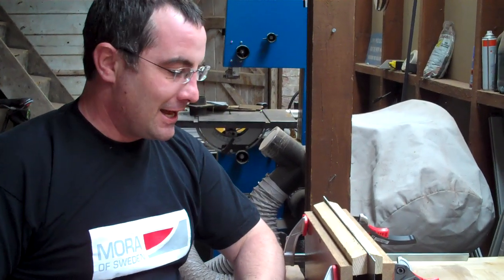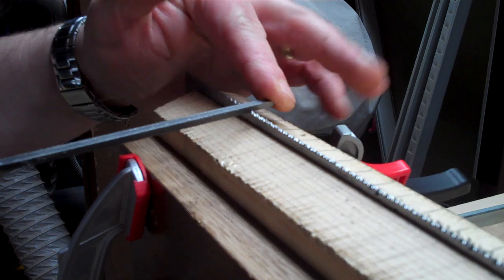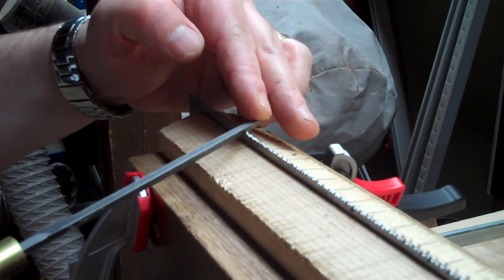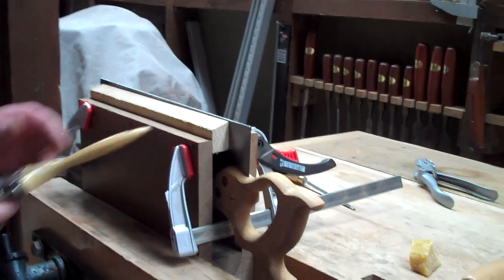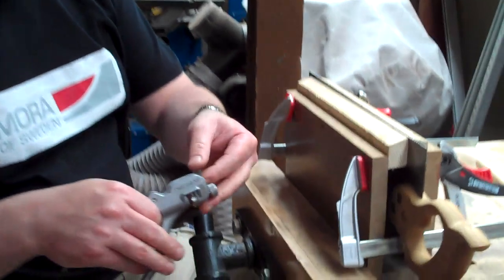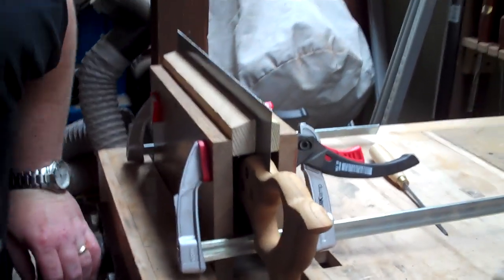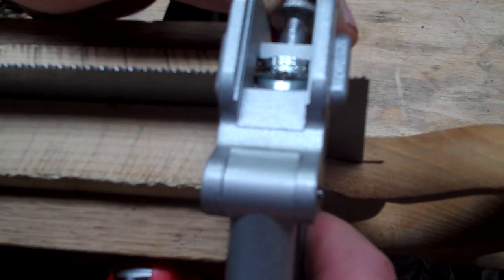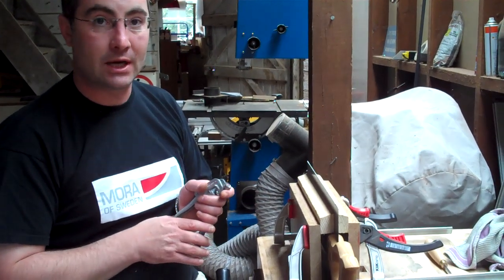Workshop Heaven - Saw Sharpening (Part 2)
Matthew Platt from Workshop Heaven presents the second in a series about saw sharpening. In this episode: setting.

Sharpening saws is no more difficult to master than sharpening chisels, it's just different.

Selecting the correct file for the job is the first step, so all of ours are listed with the range of pitches (number of teeth per inch) that they are appropriate for.

A proper saw sharpening file has slightly radiused corners that produce a rounded gullet between the teeth - this greatly increases strength of the teeth, not dissimilar from the structural advantage inferred by the flare at the base of the eiffel tower.

They will wear out eventually, so we recommend keeping your newest file for 'best', i.e. only using it for the final light finishing pass, and then gradually relegate them over time.